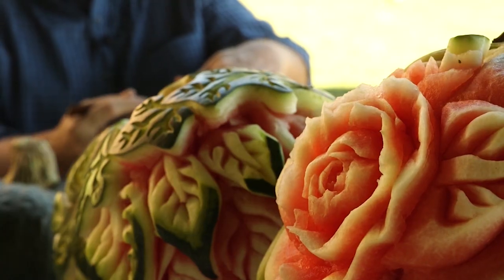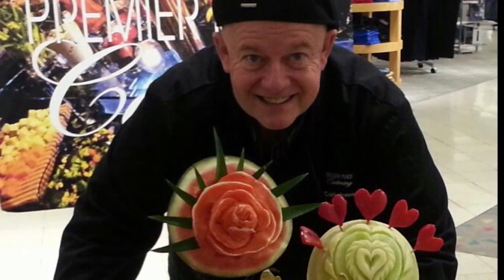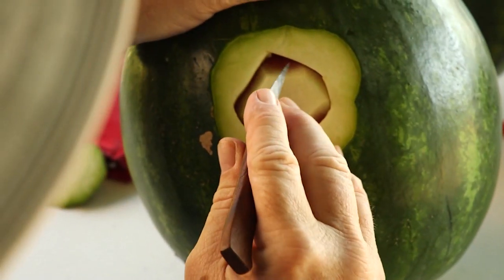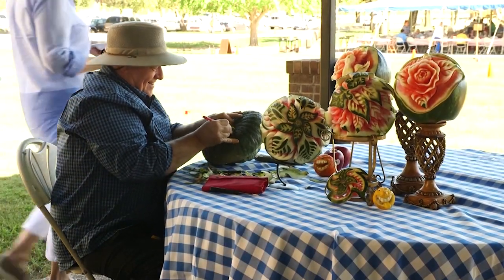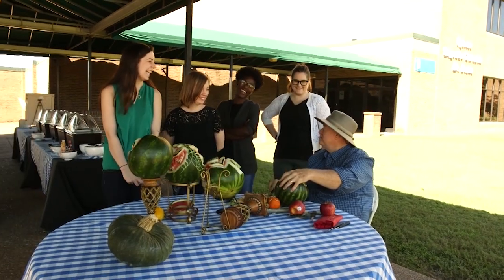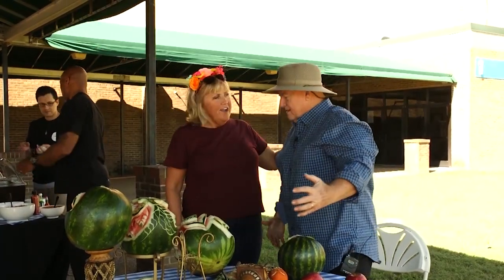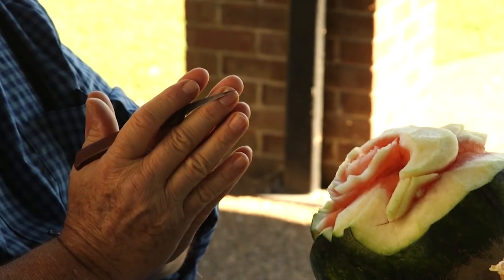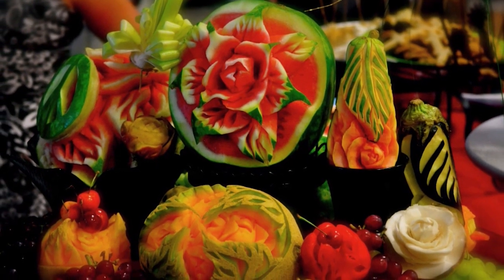Fruit Carver - Carl Jones | Tennessee Crossroads | Episode 3135.2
There's nothing like biting into an ice cold watermelon on a hot day. As a matter of fact, fruit of any kind can be a real taste treat. Tennessee Crossroads found an artist from Jackson, TN who turns fruit into a treat, for the eyes! Watch this and more episode segments of Nashville Public Television's Tennessee Crossroads.